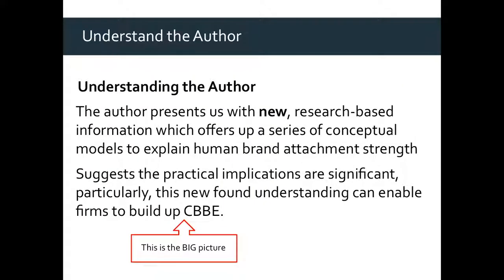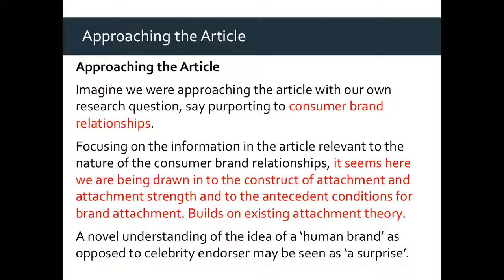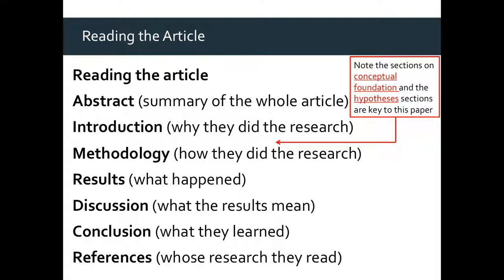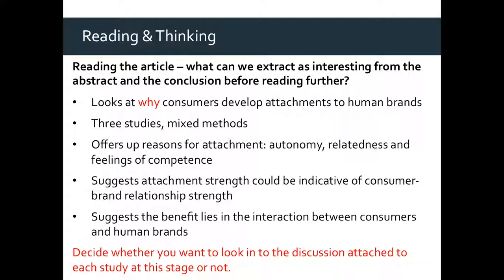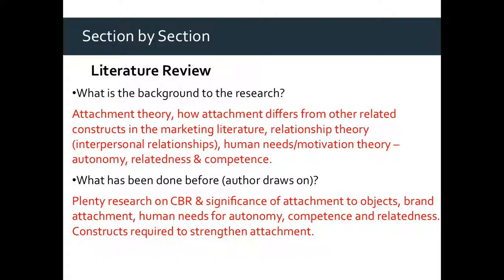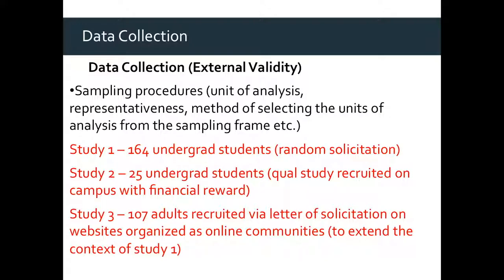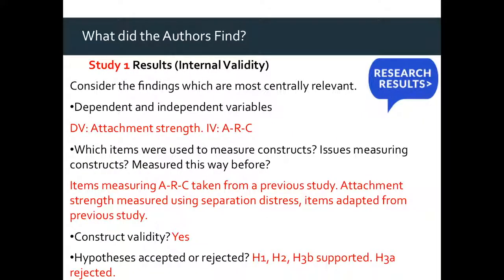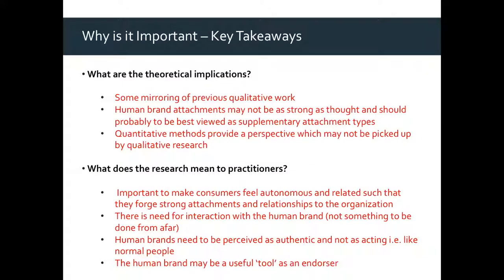Video 2 Literature Analysis